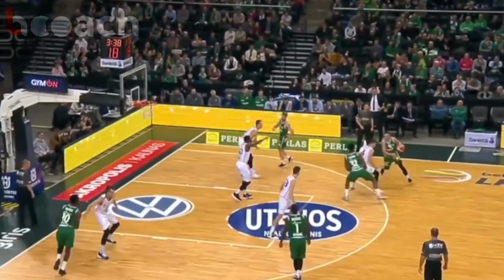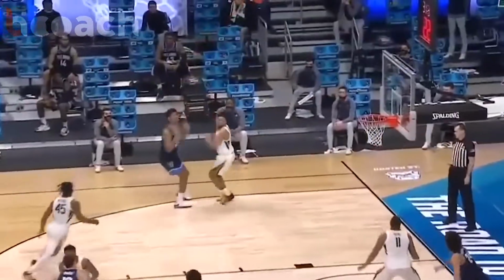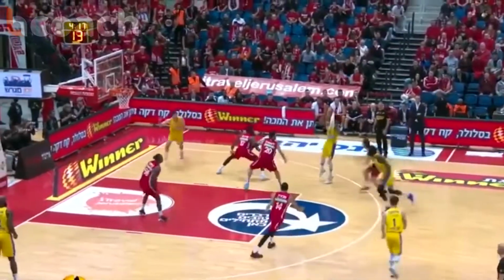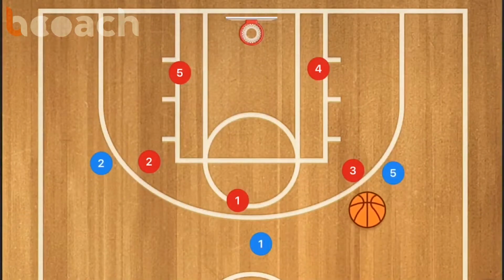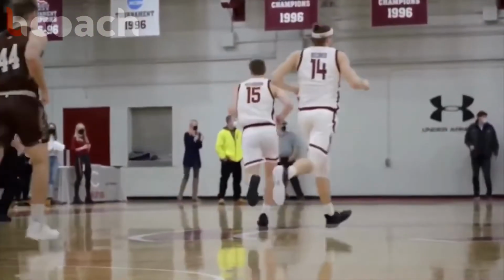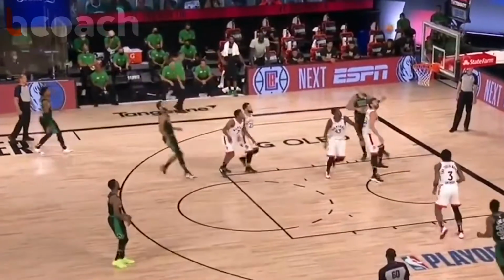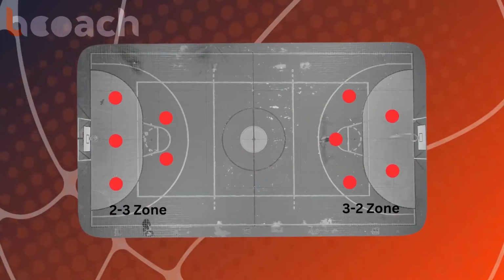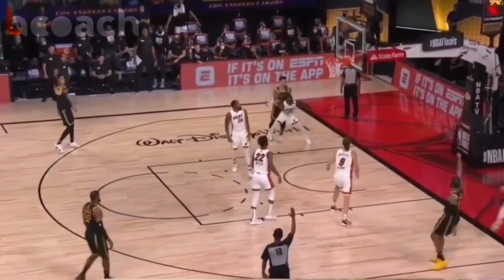Zone Defense vs. Man-to-Man: When and How to Use Each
In the world of basketball, defensive strategies can make or break a game. In this comprehensive video, we dive deep into the age-old debate of Zone Defense versus Man-to-Man Defense. Whether you’re a coach looking to enhance your team’s performance, a player eager to understand the nuances of defense, or a fan wanting to grasp the strategies behind the game, this video is for you!

Join us as we explore the strengths and weaknesses of each defensive style. We’ll break down:

What is Zone Defense?
Learn about the various types of zone defenses, such as 2-3, 3-2, and box-and-one. Discover how these formations can disrupt offensive flow, force contested shots, and create opportunities for turnovers. We’ll also discuss when to implement zone defense based on your team's strengths and your opponent's weaknesses.

What is Man-to-Man Defense?
Get insights into the principles of man-to-man defense, including footwork, positioning, and communication. We’ll highlight its benefits, such as adaptability and pressure on ball handlers. Plus, we’ll cover scenarios where man-to-man defense excels and how it can help develop individual defensive skills.

When to Use Each Defense:
Timing is everything! We’ll analyze specific game situations, including player matchups, team dynamics, and the scoreline, to determine the most effective defensive strategy. Learn how to read the game and make quick adjustments that can turn the tide in your favor.